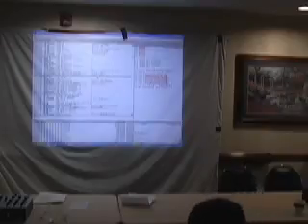Reverse Engineering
CarolinaCon - 2006
Hacking conference